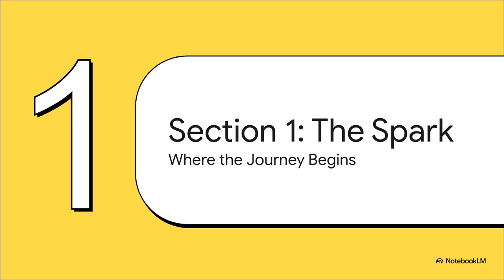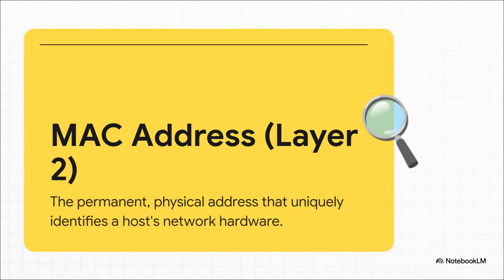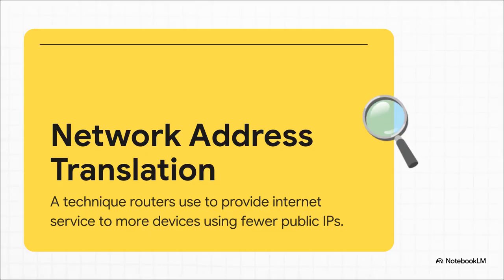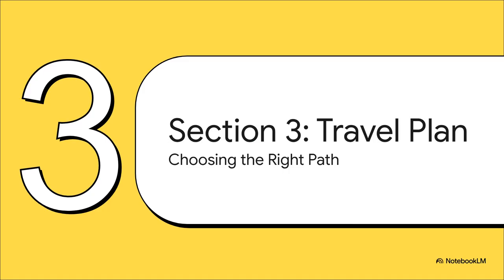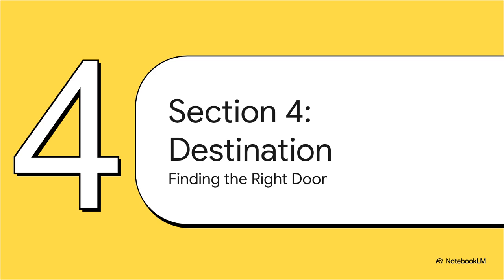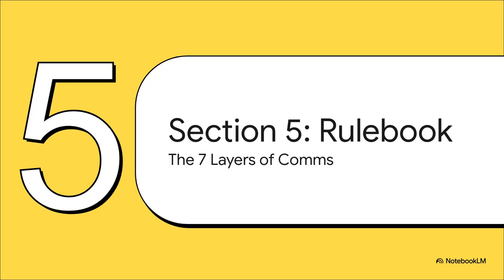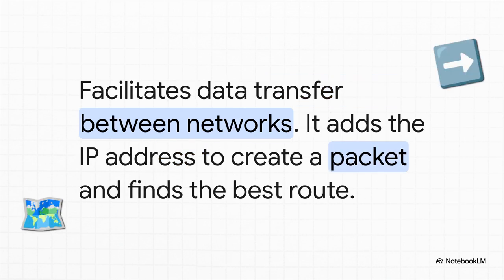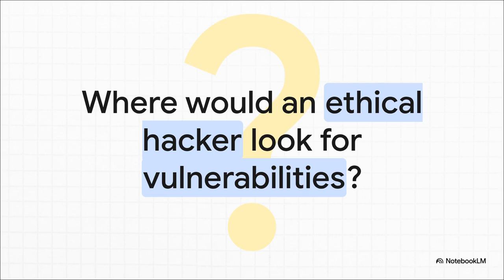Networking 101 - Journey of a Data Packet